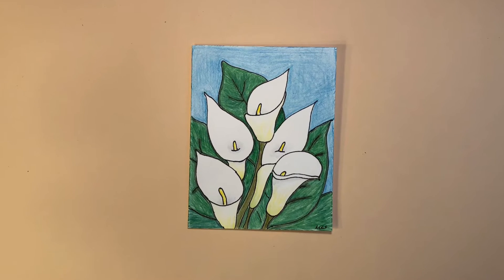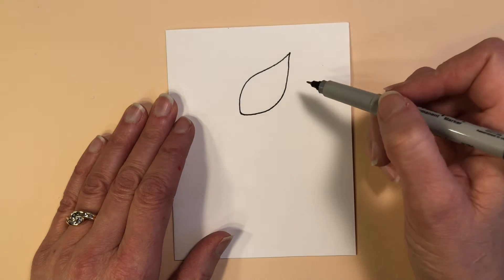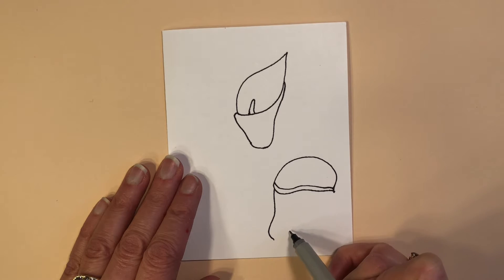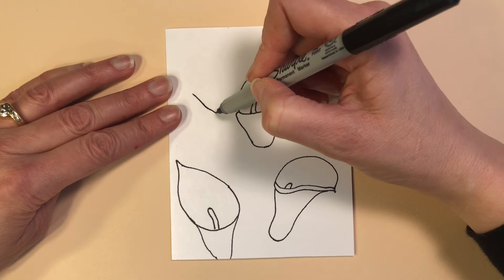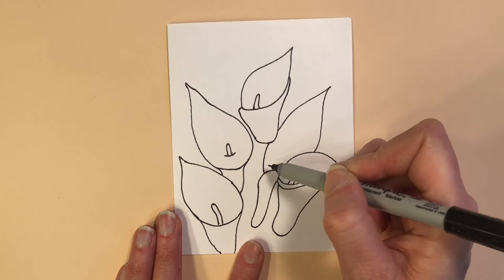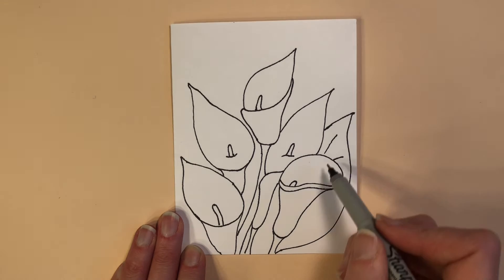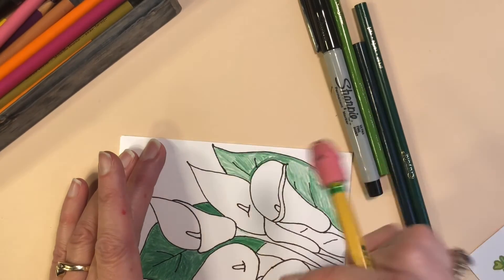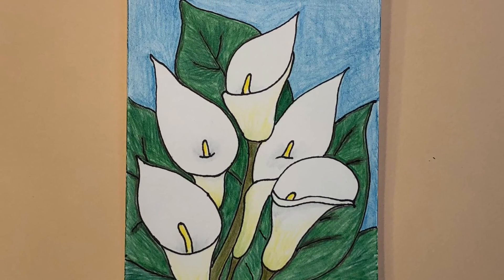How to Draw a CALLA LILY CARD for Weddings, Anniversaries, Easter, Sympathy, or Get Well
Learn to draw a Calla Lily Card for Anniversaries, Weddings, Easter, Apologies Get Well and Thinking of You. This calla lily doodle tutorial is a quick easy way to make a card for someone special or just to draw for fun.

Materials I used:

     Paper- 24pound weight
     Marker- Fine point Sharpie
     Colored Pencils: Crayola 24 pack

Have fun drawing!

Sincerely,

Your Doodle Dragon